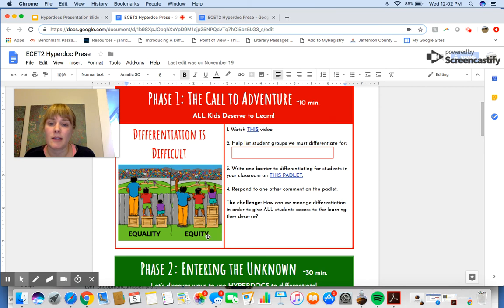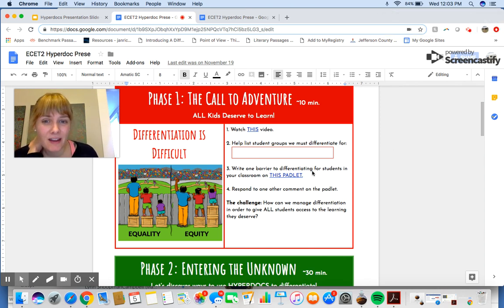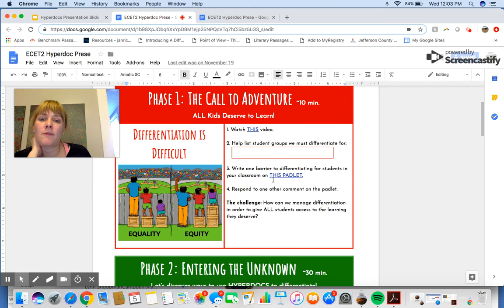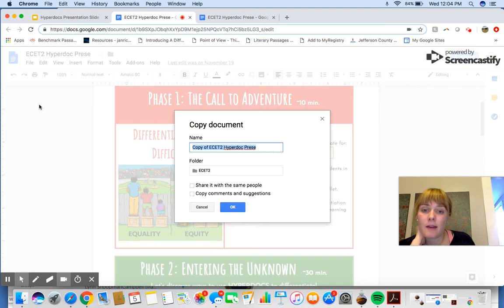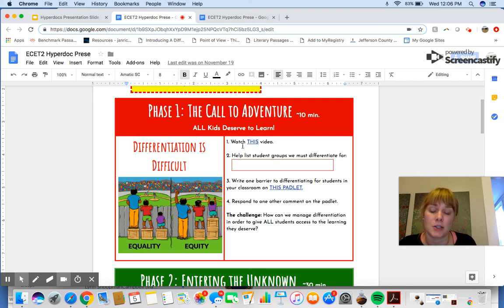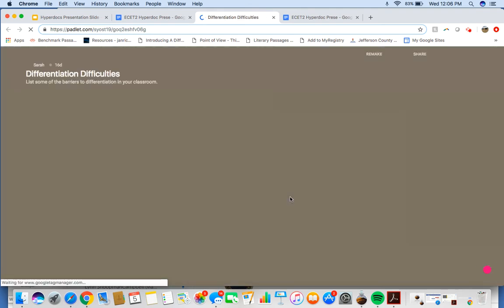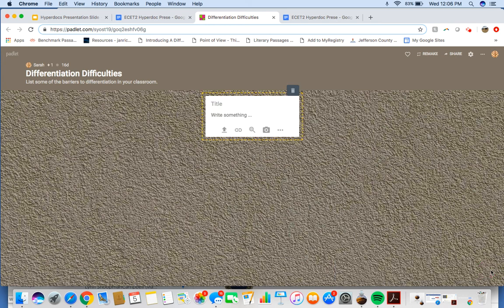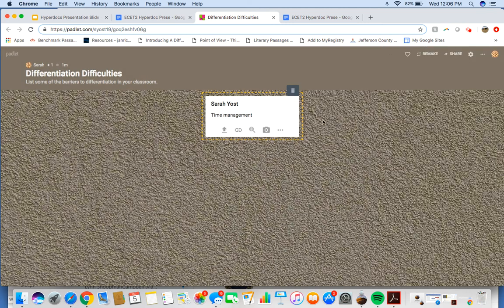Dec 5, 2018 12:07 PM